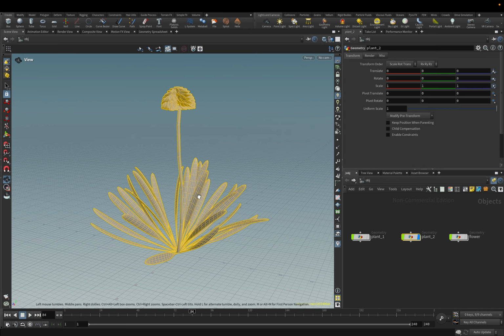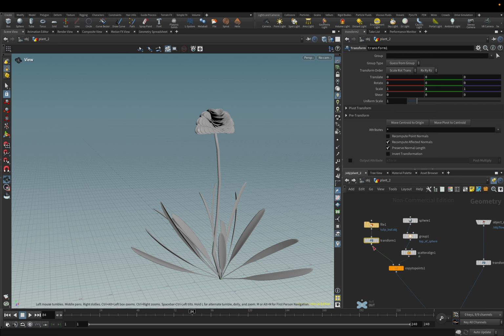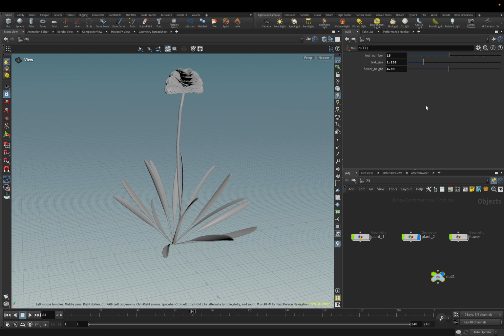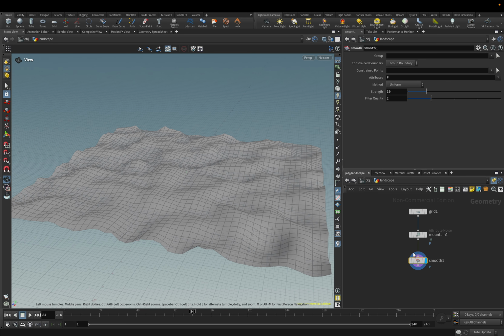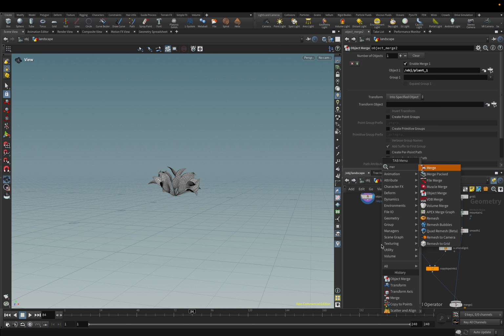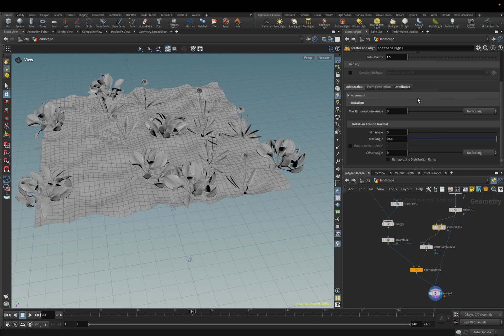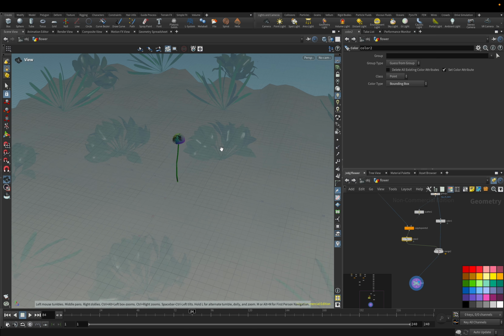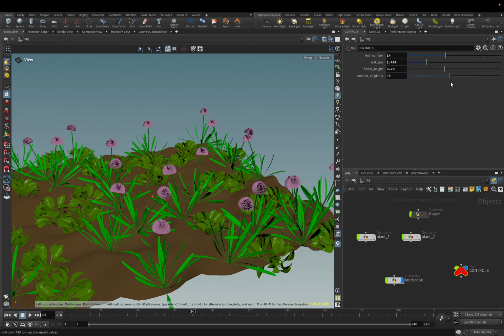Maya + Houdini - Part IV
Grow a Garden with Houdini